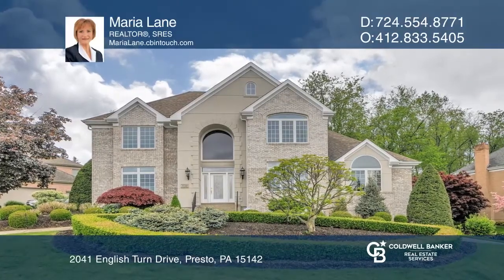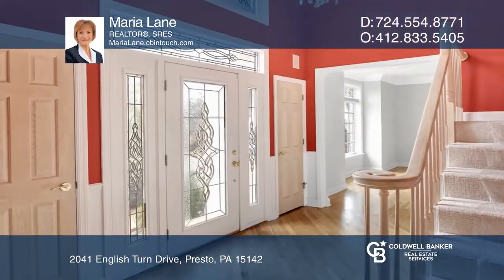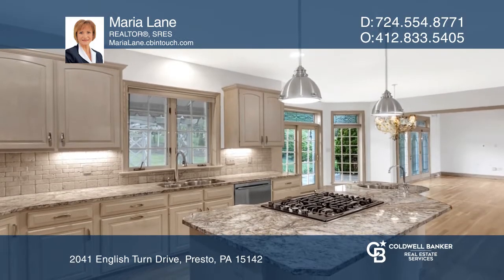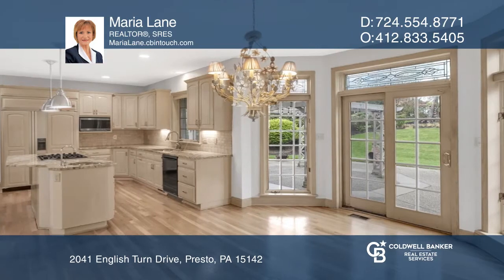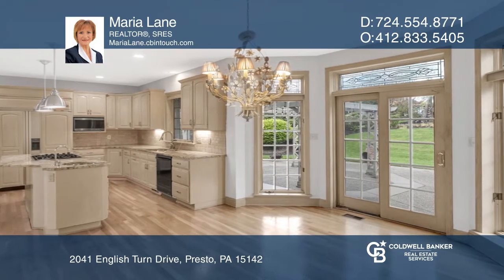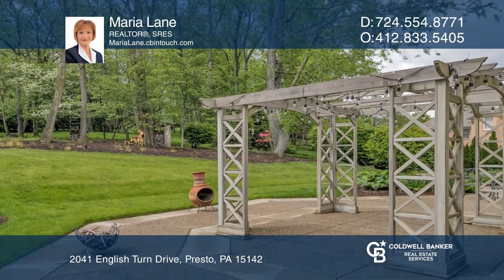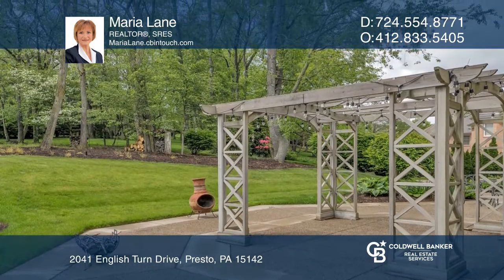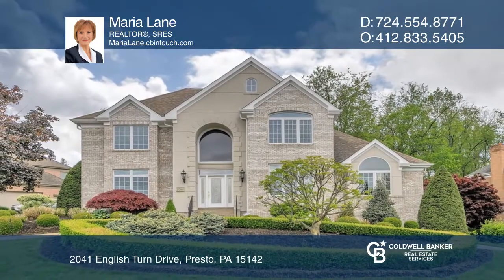2041 English Turn Drive Presto, PA | ColdwellBankerHomes.com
2041 English Turn Drive, Presto, PA

The governor’s driveway will welcome your guests as they turn the key to this four bedroom, four and one-half bath brick province where the allure begins. You will be greeted by a two-story foyer with a turned staircase and gleaming wood floors that flow through the first and second floors. The den